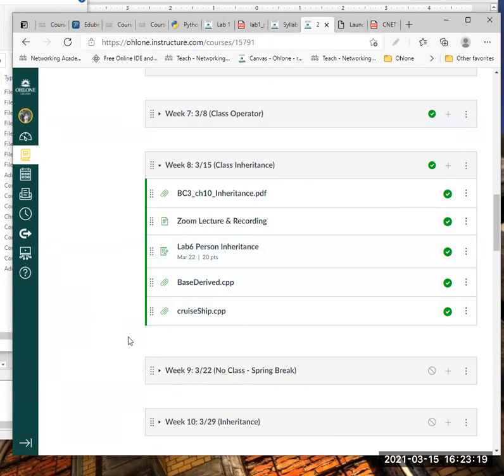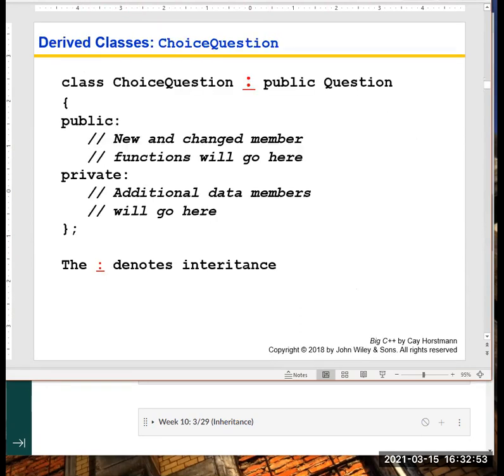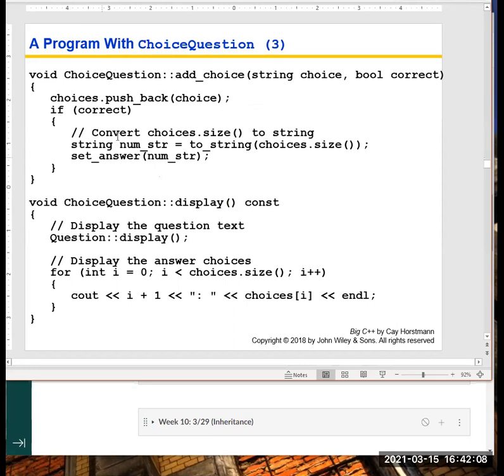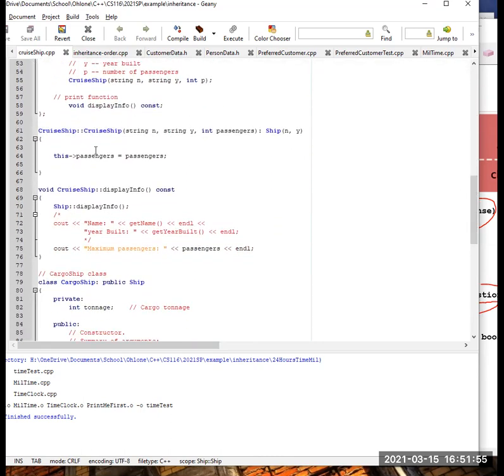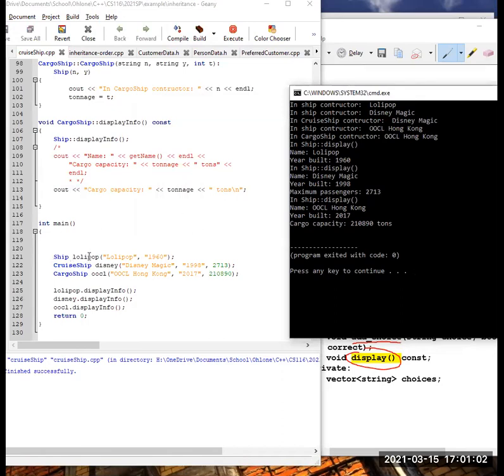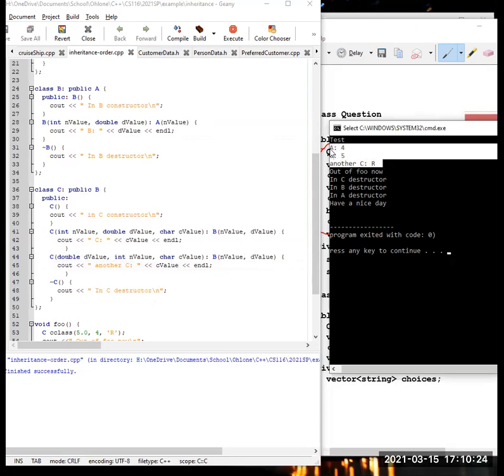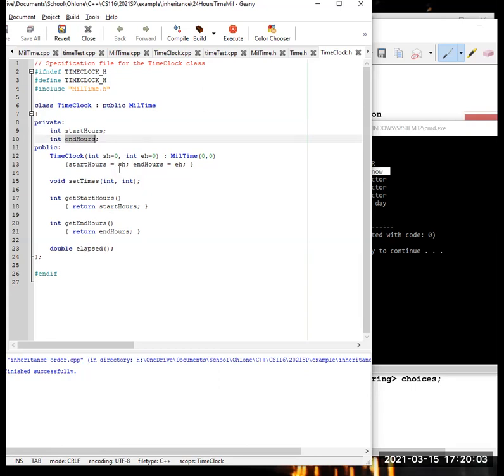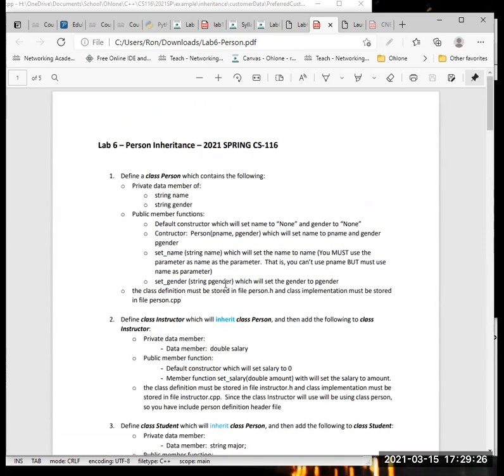CS 116 Week 6